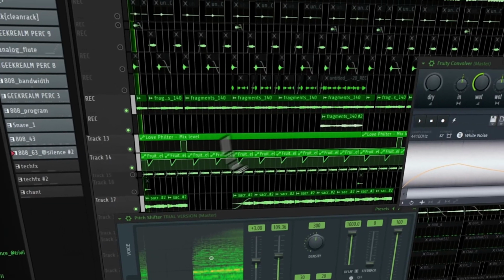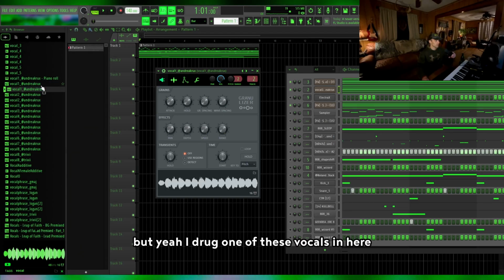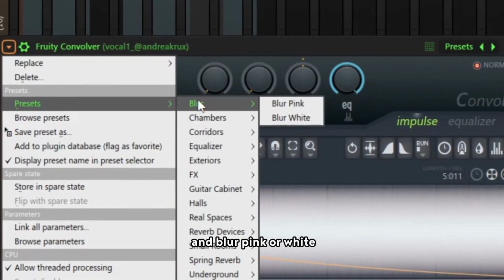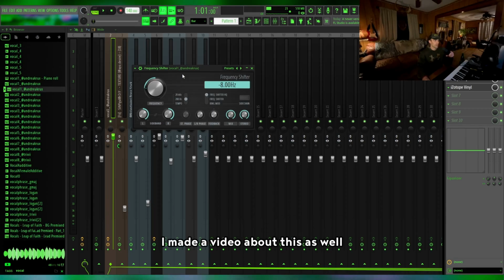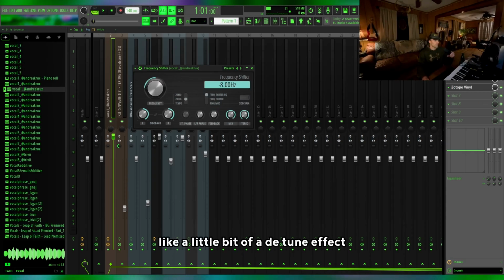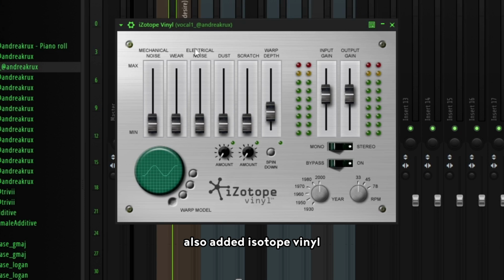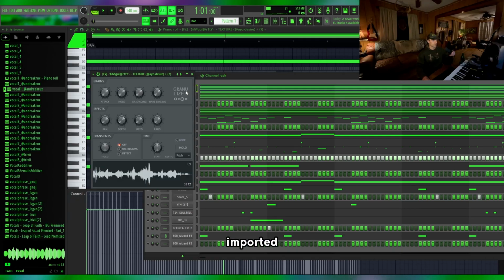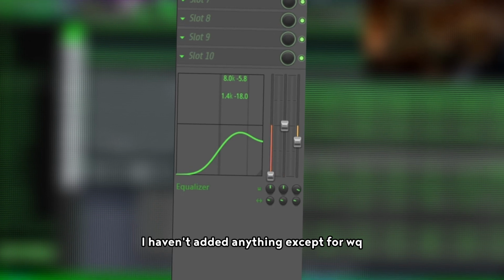easily create levitating pads.. here's how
easily create beautiful levitating pads in fl studio using granular synthesis and convolver. preciate yall watchin 🙏

fl studio, flstudio tutorial, stock plugin only, fruity granulizer, fl studio, beginner flstudio tutorial, music production, sound design in fl studio,FL Studio tutorial
FL Studio workflow
FL Studio production guide
FL Studio secrets
FL Studio mixing and masteringFL Studio pad sound design
How to make ambient pads in FL Studio
FL Studio cinematic pads tutorial
Create ethereal pads in FL Studio
Sound design FL Studio tips